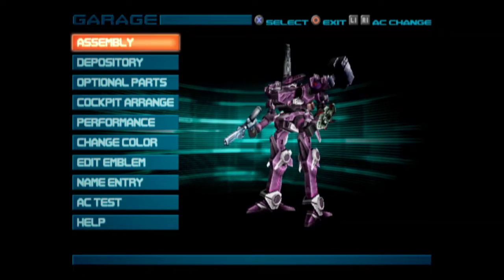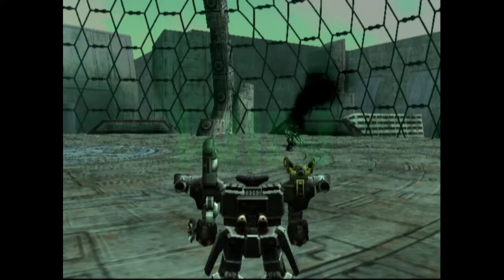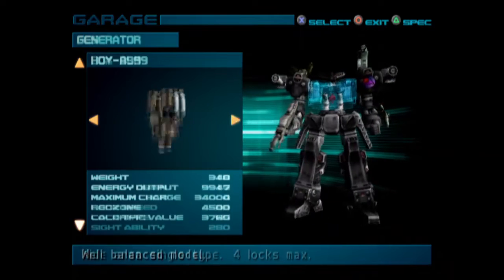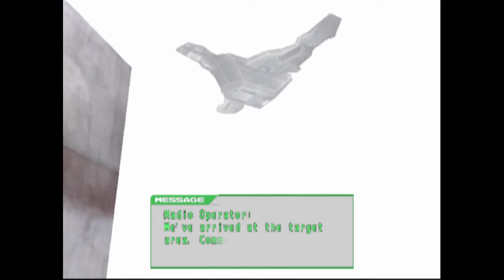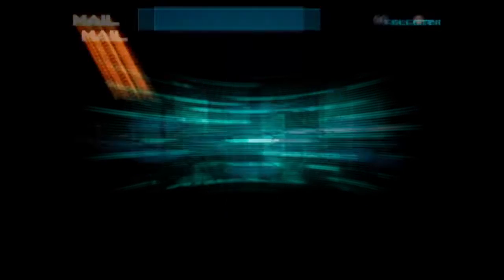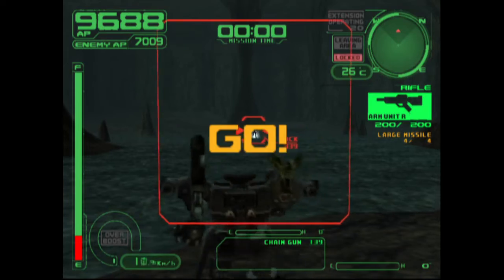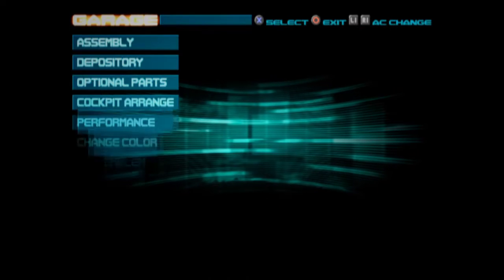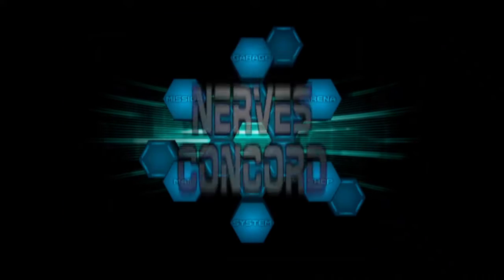Armored Core 2: EP.065 - Exploding Garbage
The lightweight was a bit underwhelming, so it's time to try a big boy humanoid along with the Large Missiles. Only four shots, but they make things go bahdooom. It's a bit fun and works okay, but turns out it's hot garbage against upper ranked Ravens. Defcon swoops in for cleanup duty.

What kinds of builds do you want to see?

This video is part of a large series where we cover the complete series of Armored Core main game releases.